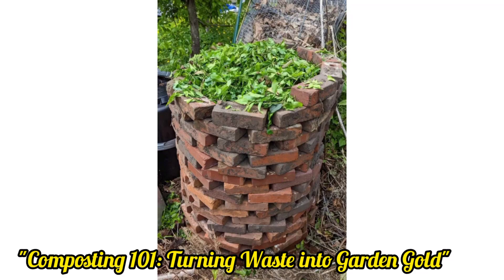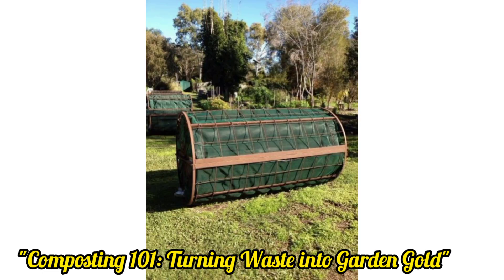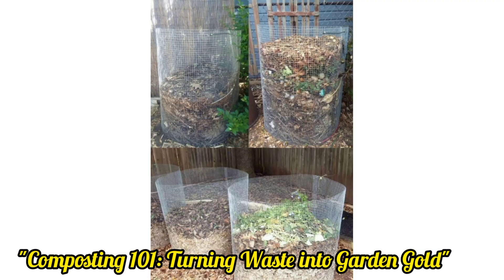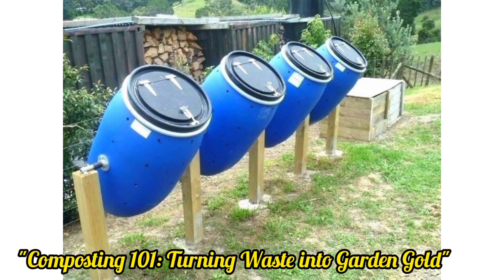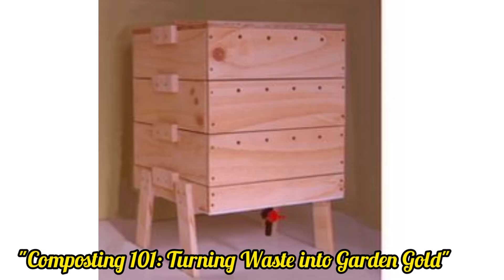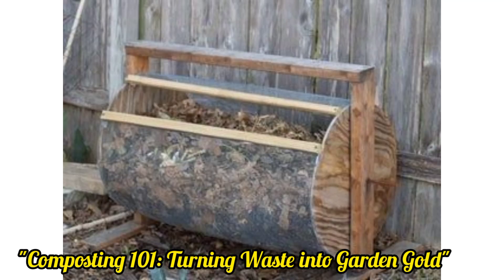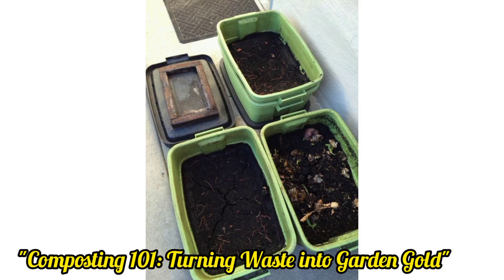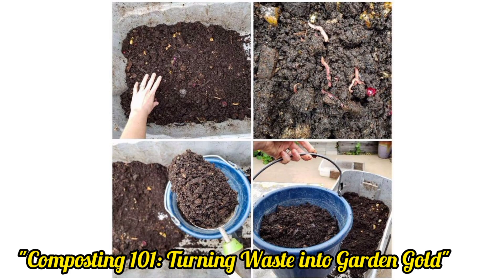From Trash to Treasure Crafting a Lush Garden Oasis with Upcycled Waste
Embark on a sustainable gardening journey unlike any other as we explore the transformative magic of turning waste into a flourishing garden paradise. Witness the incredible process of repurposing everyday household items, discarded materials, and organic waste into ingenious solutions that breathe life into your garden. Join us on an eco-conscious adventure, where creativity meets environmental stewardship, and waste finds a new purpose in nurturing vibrant greenery.

Discover the art of upcycling and learn innovative techniques to repurpose discarded items into functional and decorative elements for your garden oasis. Dive into DIY projects that utilize old containers, repurposed wood, and reclaimed materials, transforming them into planters, trellises, and garden art. Explore the realm of composting and witness how kitchen scraps and yard waste can be magically transformed into nutrient-rich soil amendments, fueling the growth of your garden's bounty.

Witness the power of sustainability in action as we unveil tips, tricks, and step-by-step guides to seamlessly integrate upcycled elements and waste-reduction practices into your gardening routine. Embrace the beauty of a garden nurtured by conscious choices and eco-friendly innovations, demonstrating how every small effort contributes to a greener, more sustainable world—one thriving plant at a time.